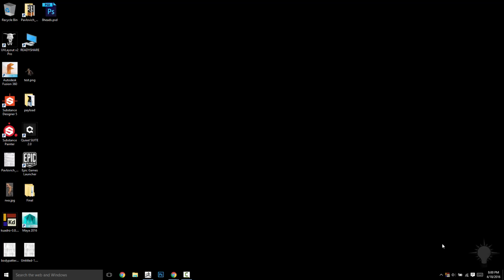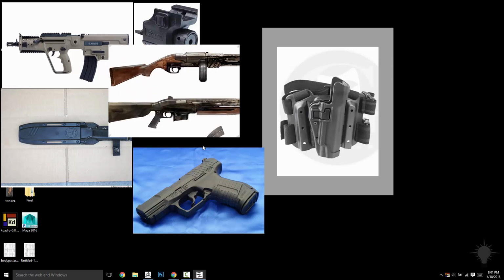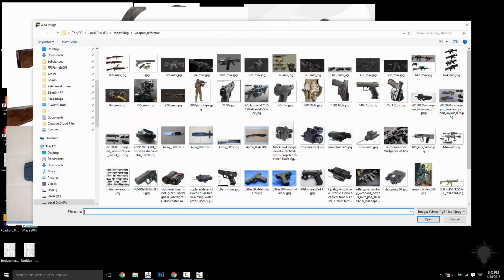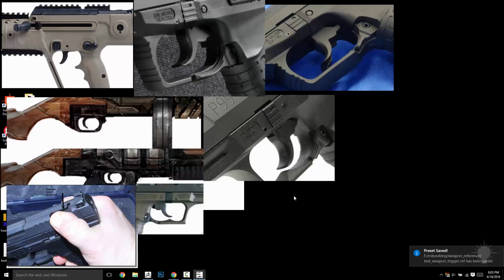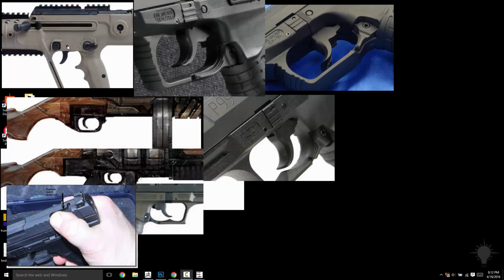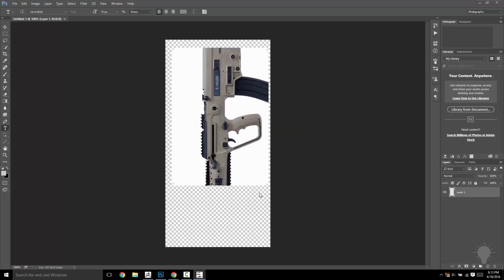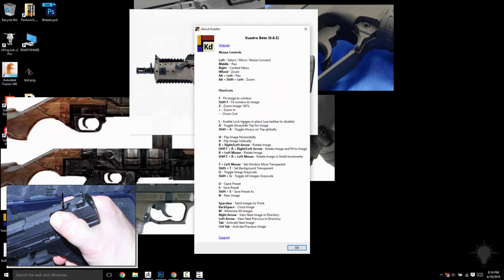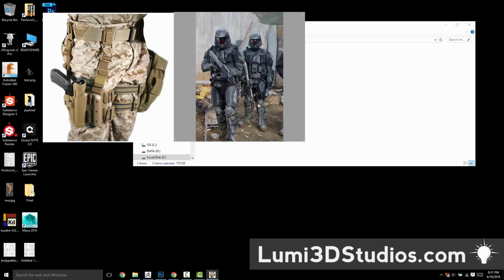Kuadro Reference Viewer